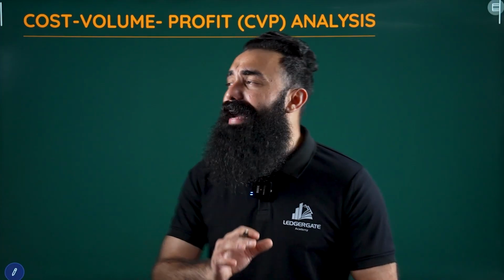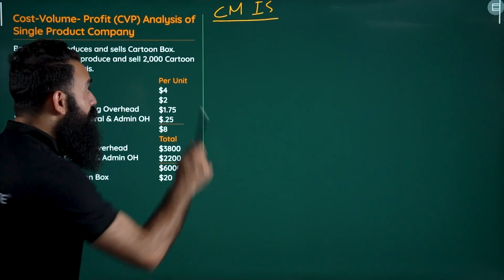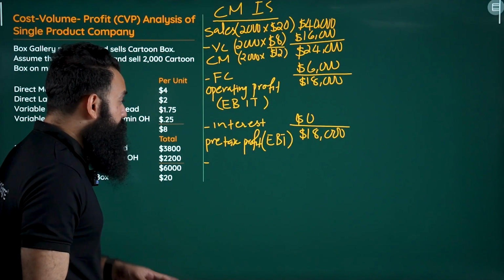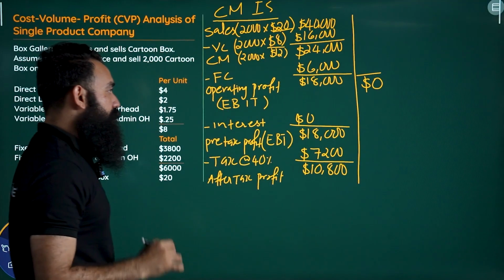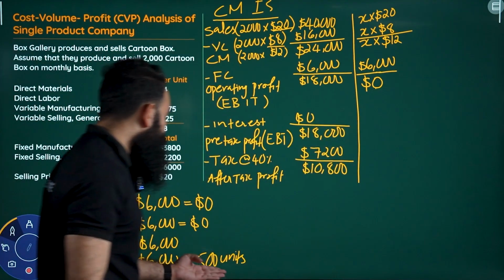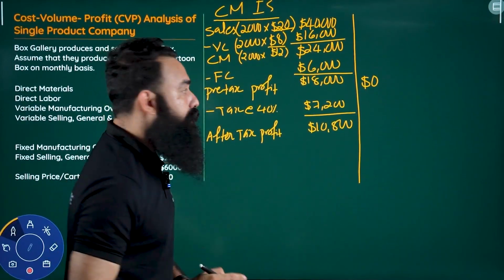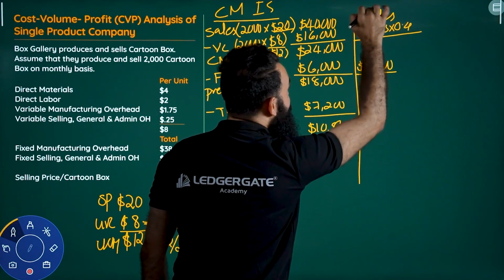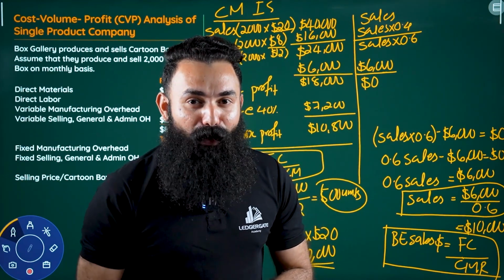Learn Breakeven Analysis in this CMA USA Part 1 concept video by Ledgergate Academy.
Learn Breakeven Analysis and Cost-Volume-Profit (CVP) Analysis in this CMA USA Part 1 concept video by LedgerGate Academy.

In this video, you'll understand:
✔ What is Breakeven Point and how to calculate it
✔ Cost-Volume-Profit (CVP) Analysis basics
✔ Fixed cost, variable cost & contribution margin explained
✔ Real exam-style examples for CMA USA Part 1

This is part of LedgerGate's CMA USA course curriculum — helping students in Kerala, India and the UAE become certified Certified Management Accountants (CMA USA).

📌 Join LedgerGate Academy's CMA USA Course:
👉 [Your enrollment/WhatsApp link here]

📍 Branches: Calicut | Kochi | Kannur | Bangalore | Dubai

LedgerGate Academy is India's leading CMA USA & ACCA coaching institute with branches across Kerala and the UAE.

Ledgergate.in
Calicut | Kochi | Kannur | Bangalore | Dubai